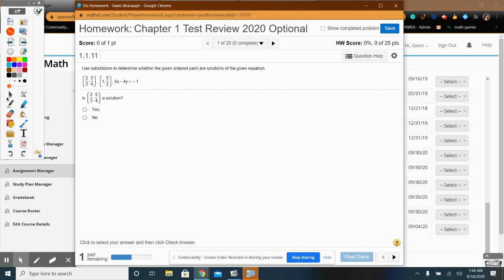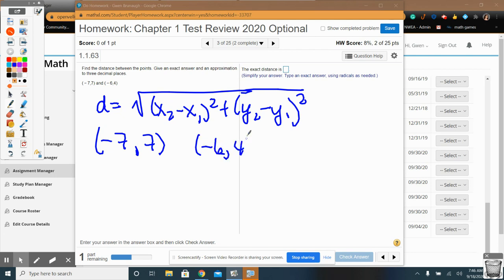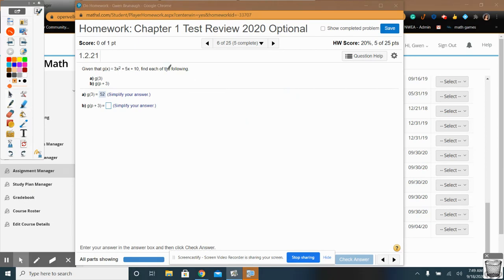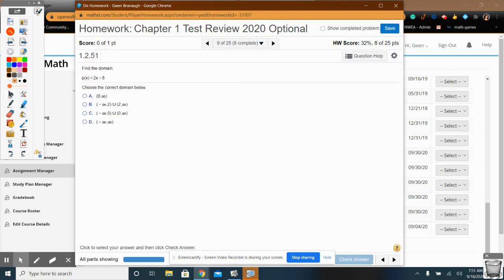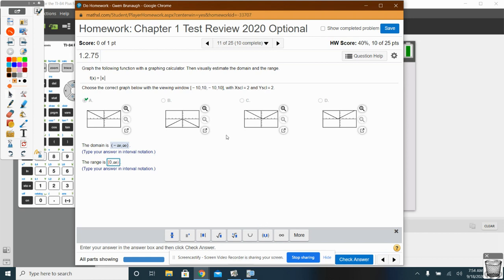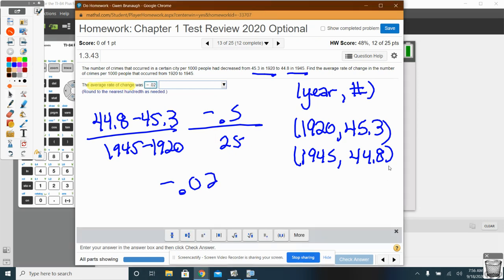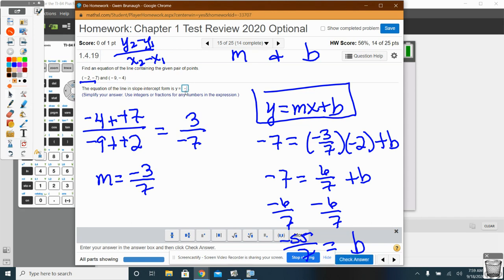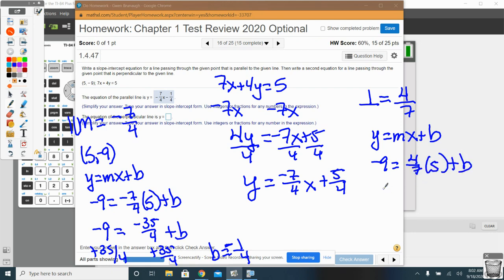Chapter 1 Test review 1-16